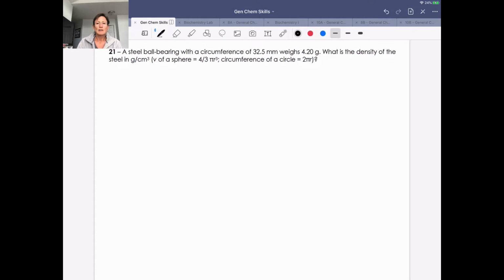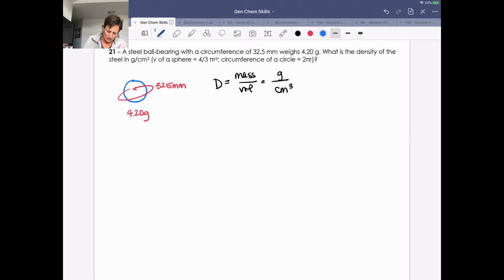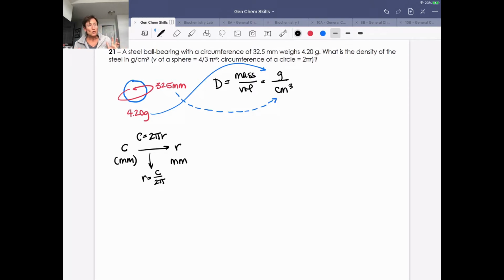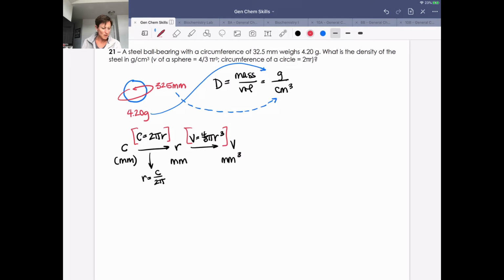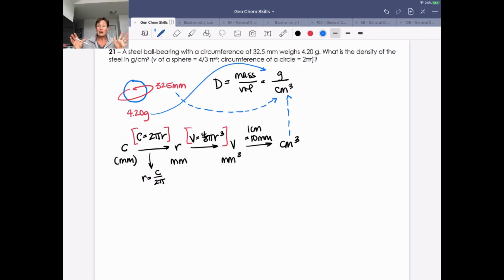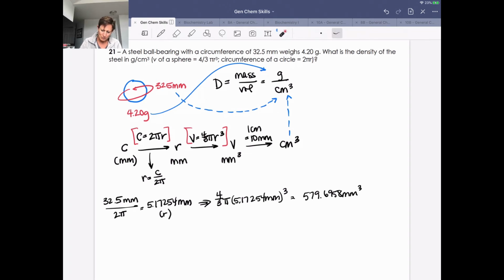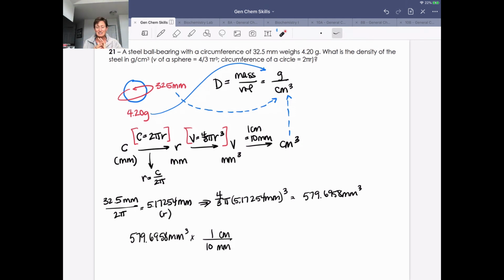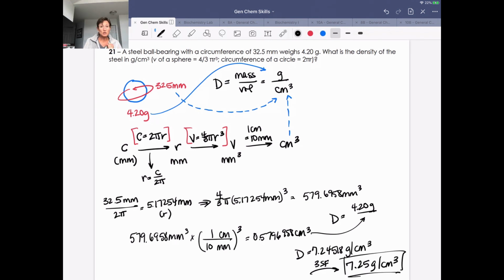Skill 1.2 Problem 21